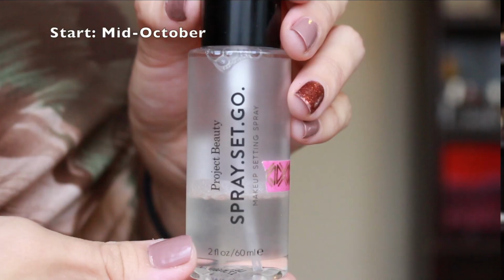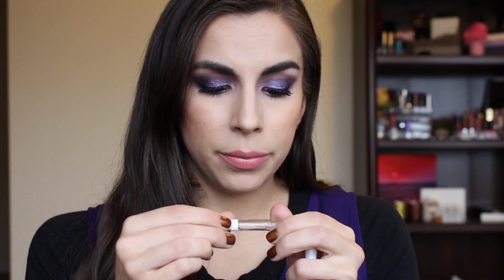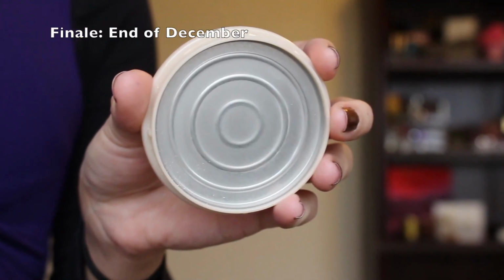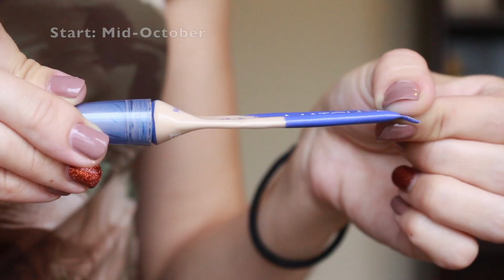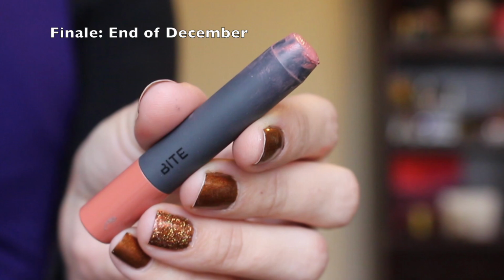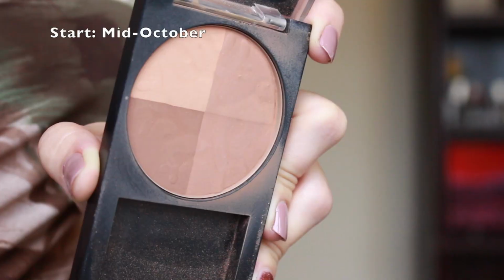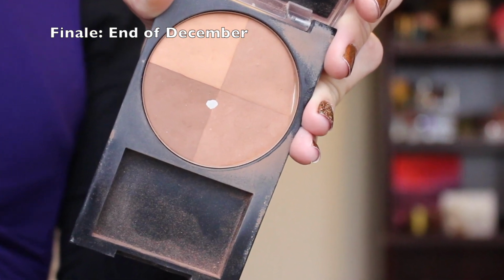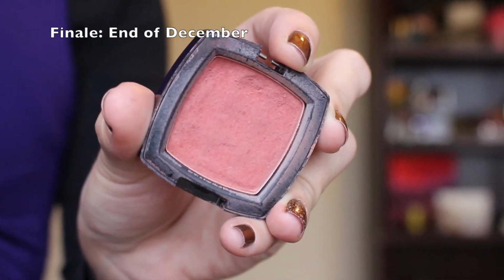Finish 9 By New Years | Project Panning Challenge | FINALE | Katie Marie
We are finally at the end of my project panning challenge - Finish 9 By New Years! This was SO much fun to do and I am SO excited with where I am at the end of it! 💞💞

Avon Bond Girl 007 Forever Perfume 👉 Discontinued
Marc Jacobs Honey
BVLGARI Omnia Crystalline
Muglers Alien
Rimmel Stay Matte Pressed Powder
COTY Airspun Loose Setting Powder
Rimmel London Match Perfection Concealer
Bite Beauty High Pigment Lip Pencil in Sable
Rimmel Scandaleyes Gel Black Liner
Revlon PhotoReady Bronzing Powder 👉 Discontinued
NYX Blush in Dusty Rose 👉 Discontinued

💞💞 Previous Project Panning Challenges!  💞💞

EYES
Butter London x Pantone Glazen Eye Gloss in Ultra Violet
BH Cosmetics Marble Collection Palette in Cool Stone
Butter London x Pantone Glazen Lucious Liner in Ultra Violet
LIPS

Hi, I'm Katie! A wife and mommy by day and a beauty blogger on From My Vanity by night. 💖 I got into makeup as a teen frustrated with bad acne and quickly fell in love -- while finding the right foundation helped me be more confident, eyeshadow palettes quickly brought out the artistic side of me that continues to flourish as I have, thankfully, gotten my acne under control. I'm 25 years old, married to a doctor, and mommy to a cute little toddler...with another baby on the way! Thank you for taking the time out of your day to check out my videos, and also read this description - your love and support means so much to me! 💖💖💖

Katie Marie
4240 Portsmouth Blvd
Suite 128

Using any of these links will either earn me a commission for clicking, making a sale, or signing up (depending on the link). There is never any additional charge to you for using. You do not need to use my links or codes, but if you choose to, please know that I am VERY thankful for your love and support!

💞💞 Mr. Rebates, Like Ebates...but better cashback @ Ulta! 💞💞

💞💞 HauteLook, Buy High End at a Discount! 💞💞

💞💞 Ibotta, Get Cash Back On Groceries, Beauty, & More! 💞💞